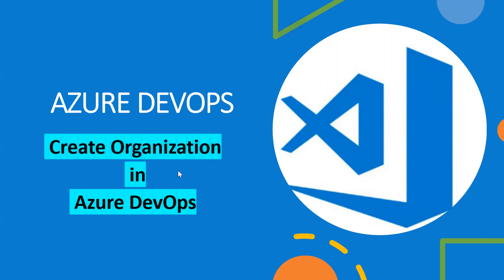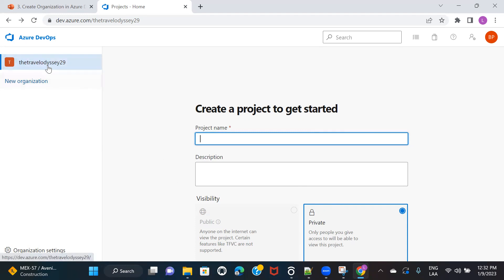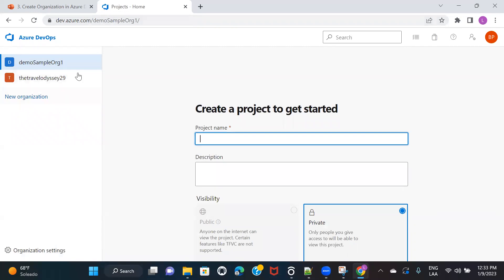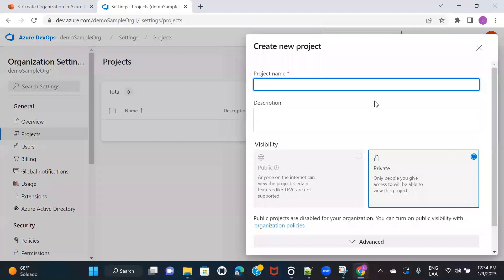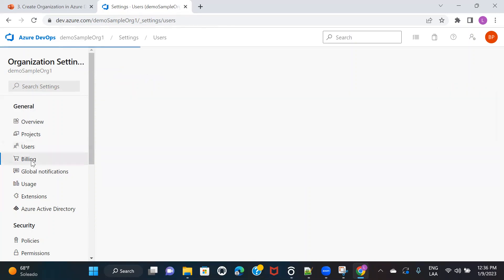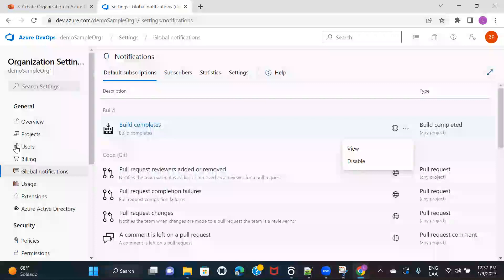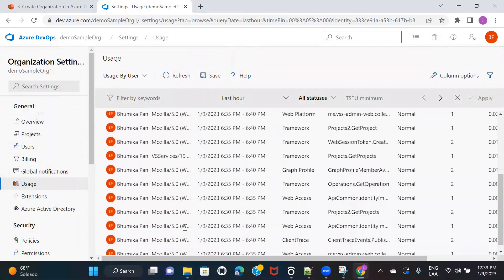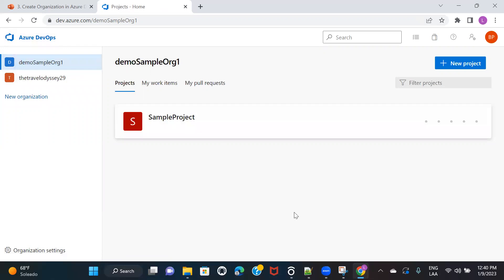#3 : Create an Organization in Azure DevOps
Learn how to create an Organization in Azure DevOps. The video demonstrates step by step process to create an Organization and explains Organization Settings along with the Azure DevOps basic structure.